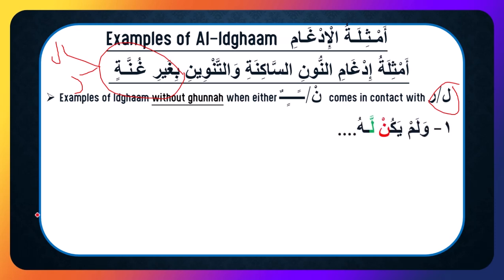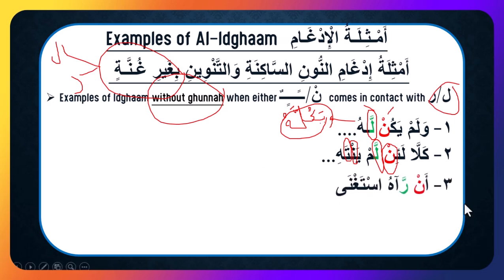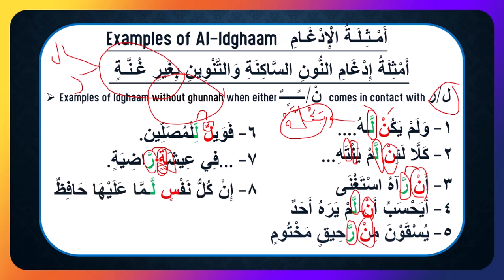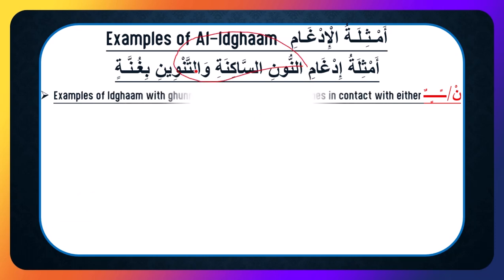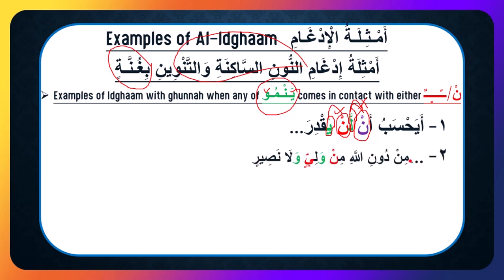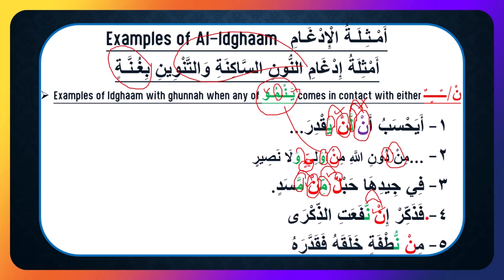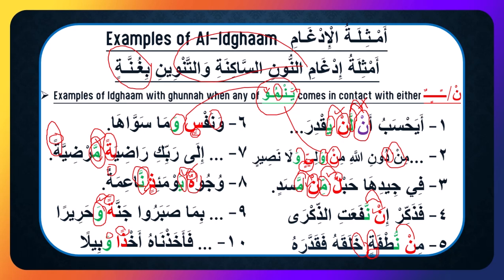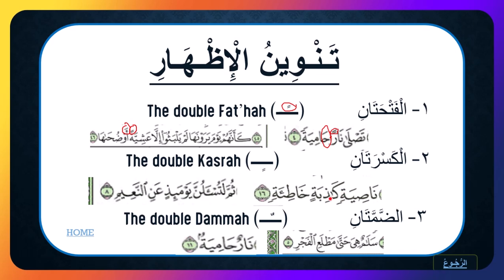TUHFAH LESSON TWELVE (12) (شَـرْحُ تُـحْـفَـةِ الْأَطْـفَـالِ - الدَّرْسُ الثَّـانِـيَ عَشَرَ)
The Rulings of Nuun Saakinah (نْ) and Tanween (ــًــٍــٌ) (أَحْـكَـامُ النُـونِ السَّـاكِـنَةِ وَالتَّـنْـوِيـنِ):
- Examples of الْإِدْغَـامُ بِغُـنَّـةٍ (Assimilation with ghunnah) in the glorious Qur'an.
- Examples of الْإِدْغَـامُ بِغَـيـرِ غُـنَّـةٍ (Assimilation without ghunnah) in the glorious Qur'an.
- Examples of الْإِظْـهَـارُ الْمُطْـقُ (The infinite/limitless Idh'haar) in the Glorious Qur'an.
- Identifying the Tanween ( التَّـنْـوِيـنُ - ــًــٍــٌ) of الْإِظْـهَـارُ and الْإِدْغَـامُ even without knowing the alphabets.